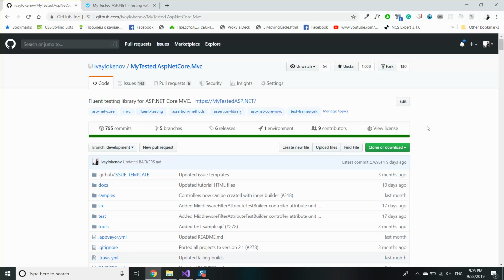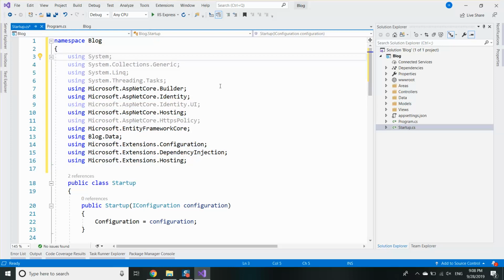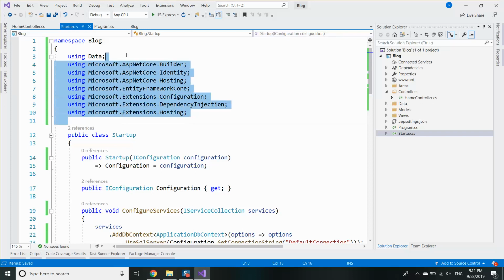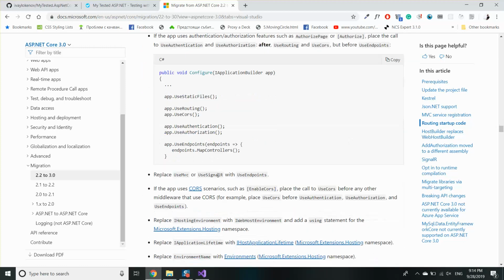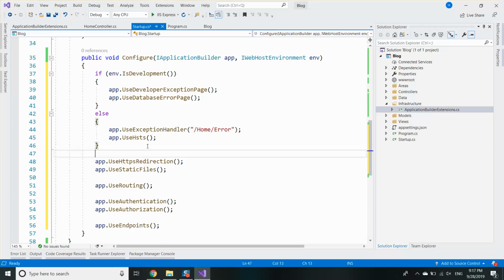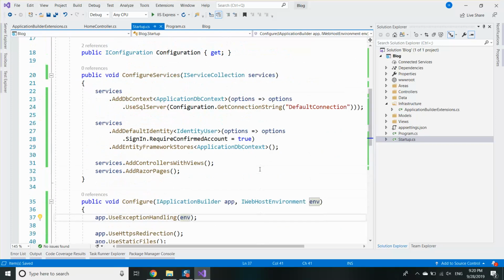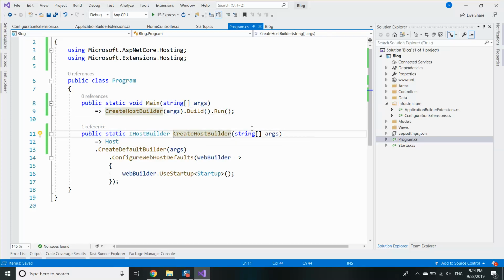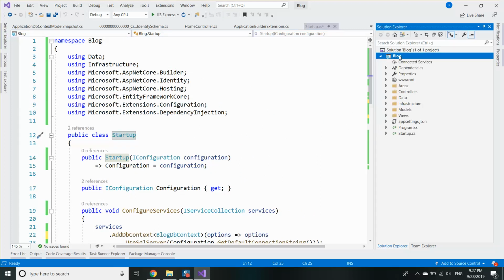Folder-by-Type Project Structure in ASP.NET CORE 3.0 - Part 1 - Initial Clean Up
► Part 1 - Initial Clean Up - THIS VIDEO

In this video series, you will learn how to use the Folder-by-Type project structure in your ASP.NET Core 3.0 web applications. In the first part, I show how to clean up and prepare the initial Visual Studio template code.